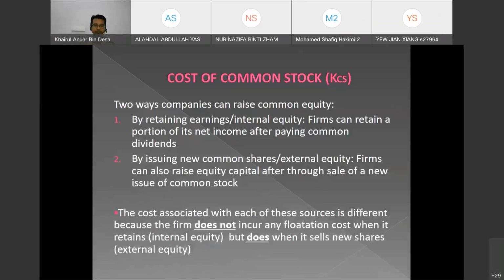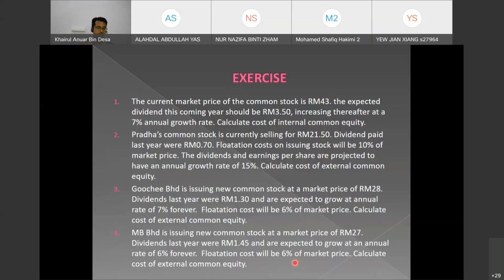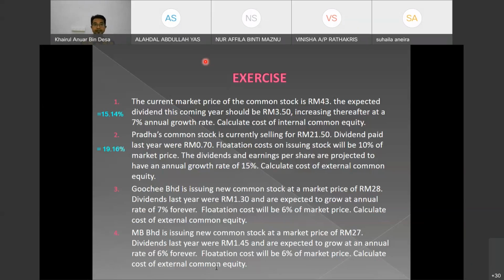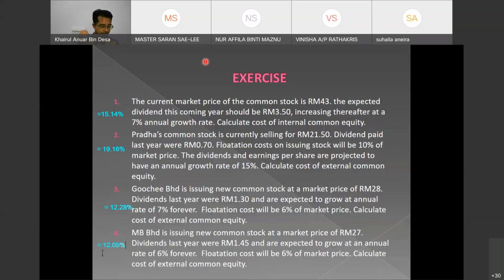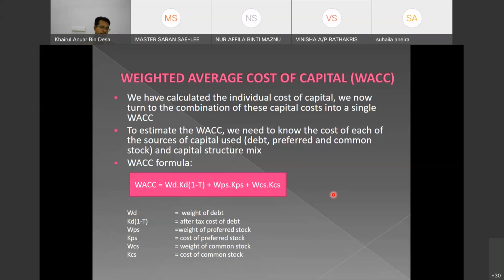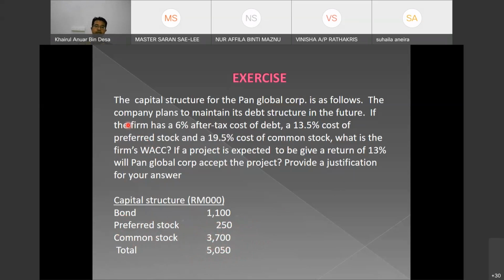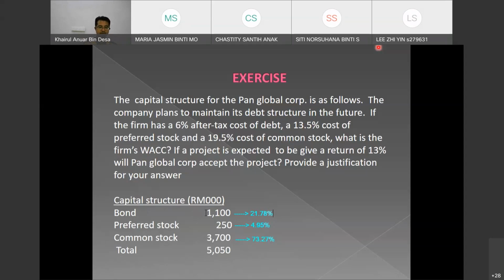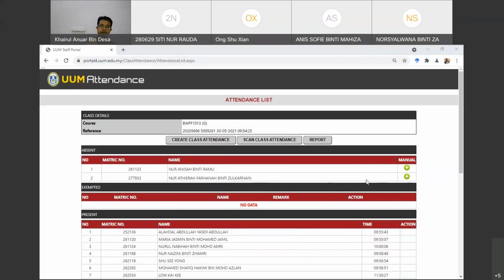Cost of Capital ii